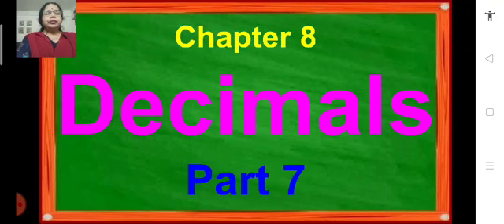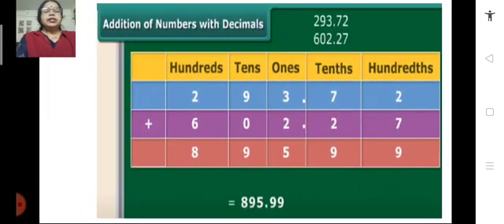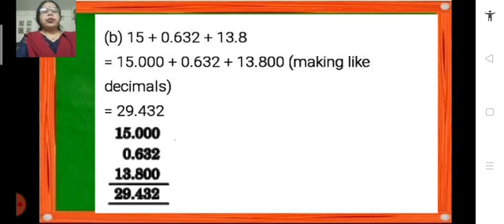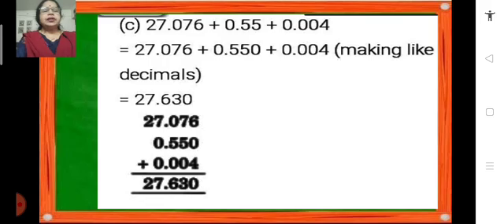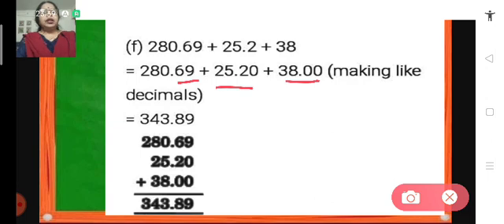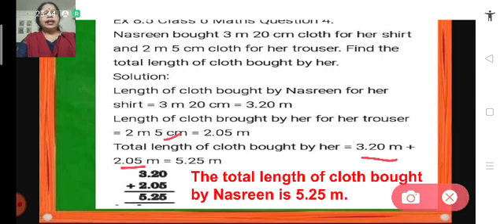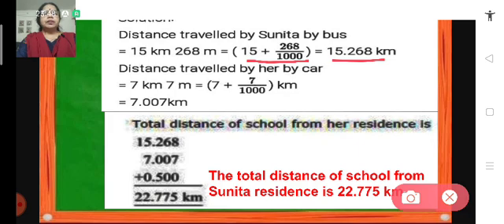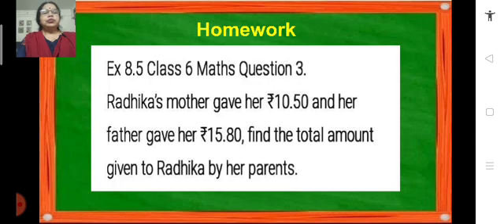Class_6_Maths_Chapter_No_8_Decimals_Part_7_29_October_2020